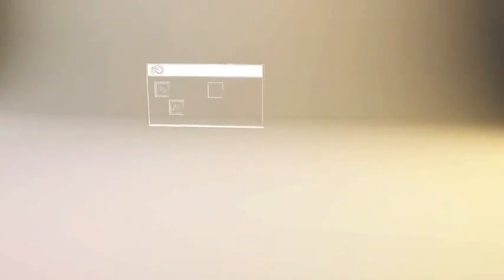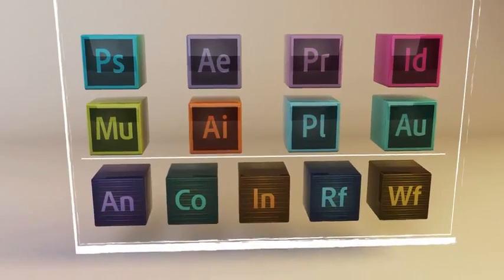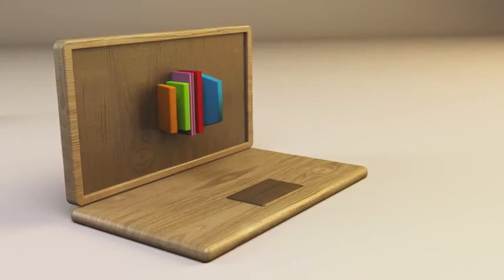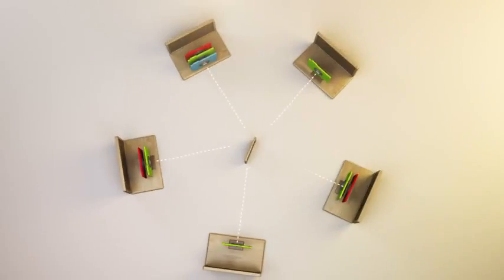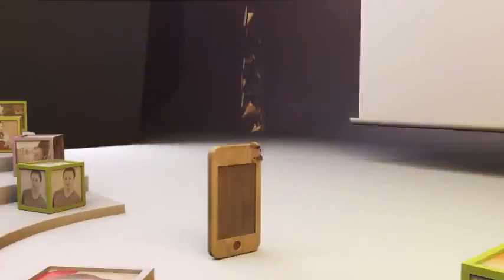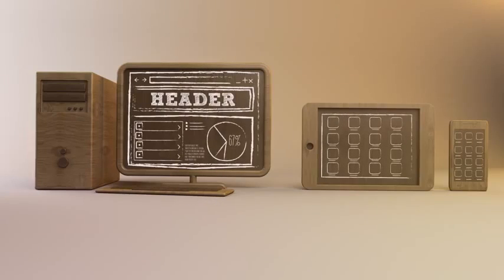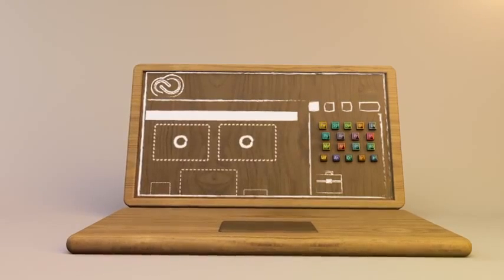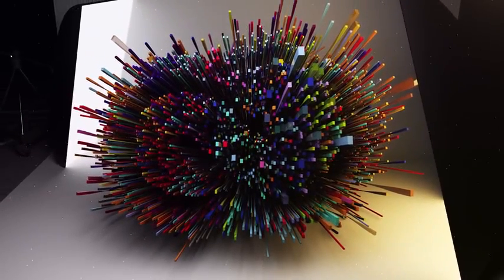Przedstawiamy aplikacje komputerowe usługi Creative Cloud™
Przedstawiamy aplikacje komputerowe usługi Creative Cloud™, między innymi programy Adobe® Photoshop® CC i Illustrator® CC. To nowa generacja narzędzi pakietu Creative Suite. Oferuje setki zupełnie nowych funkcji. Zapewnia synchronizację wszystkich elementów środowiska projektowania — plików, opinii członków zespołu, czcionek, ustawień i aktualizacji. Nie oznacza to jednak, że aplikacje zostały przeniesione z komputera do przeglądarki i środowiska rozproszonego. W tym zakresie nic się nie zmieniło.